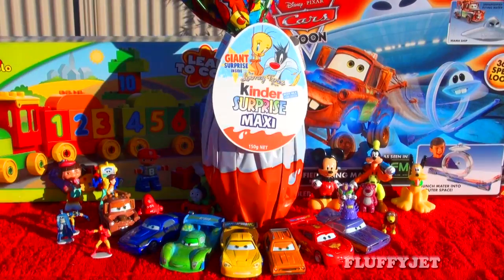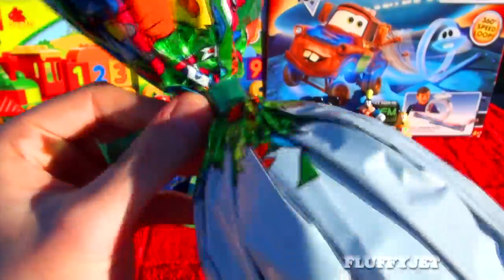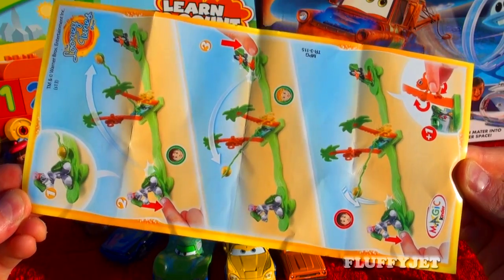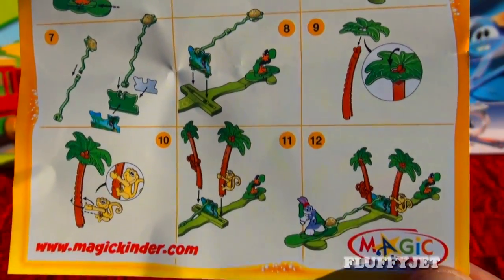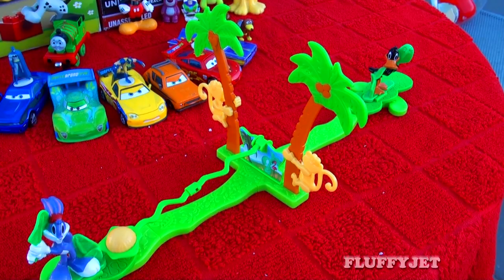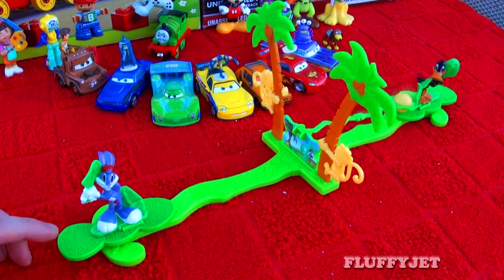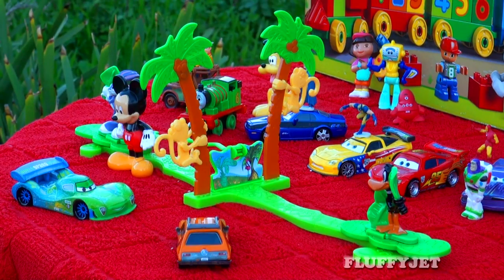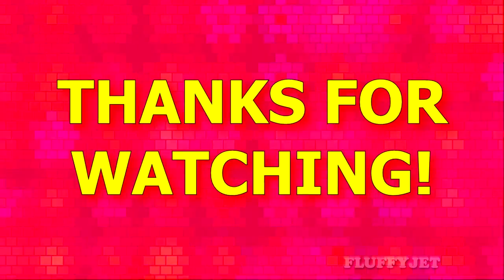Kinder Maxi BIG Egg Surprise Easter Edition Looney Tunes Show Warner Bros Bugs Bunny Daffy Duck Toys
Yay! Hi Fluffy Jets! Here is a Looney Tunes Show Maxi Kinder Surprise egg with a GIANT toy surprise inside! The Looney Tunes Show is an animated television series which was produced by Warner Bros. from 1929 to 1969. Looney Tunes popular characters include, Sylvester, Tweety, Bugs Bunny, Daffy Duck, Elmer Fudd, Porky Pig, Marvin the Martian, Taz, Speedy Gonzales and Pepe le Pew, Yosemite Sam, Foghorn Leghorn, Wile E. Coyote and Road Runner!

Each Easter edition surprise egg in this toy video contains a mystery toy surprise & chocolate! The Ferrero Kinder chocolate is especially tasty! A world of fun & mystery is hidden in every surprise egg! You never know what Easter toy or collectible you're going to find! All kids love an adventure & Kinder Surprise (the original surprise egg) has made millions of children happy with an innovative idea since 1974. There are now many new surprise eggs for kids including new Looney Tunes Show Maxi Kinder Surprise eggs with toy surprises inside including Daffy Duck & Bugs Bunny games & toys. How exciting for Warner Brothers movie fans! Looking at the original brand of surprise egg, Kinder's success is founded on the perfect combination of surprise, chocolate & mystery toy, providing entertainment to many kids and parents all over the world! Believe it or not, since the beginning of Kinder Surprise eggs almost 30 billion eggs have been sold worldwide! According to the Ferrero website every year close to 100 new toys are released. So far there are over 8000 different surprises!

In addition to the regular Kinder chocolate Easter eggs, there are also the famous Kinder big egg "Maxi eggs" candy which are giant-sized kinder eggs which include big surprise toys!

Question: "Why can't I find Kinder chocolate eggs anywhere?" Believe it or not, despite being available in Canada since 1975, Kinder Surprise Eggs are illegal in the United States, being sold all over the world excluding the US. Transporting Kinder Surprise eggs into the US can incur a large fine of several hundred dollars due to a 1938 law which makes the famous chocolates illegal. Kinder Surprise egg seizures in the US have doubled since 2010 which is not surprising given the huge popularity of toy eggs, especially the Christmas & Easter holiday editions.

The Kinder Egg ban in the United States is due to potential risks to public health according to the archaic law which bans inedible objects inside candy. While there are legitimate concerns that small children could choke on the tiny toys found inside the eggs, many people believe the prohibition of the product is not fair and an intrusion upon civil liberty. Apparently in 2011 United States customs officers seized 60,000 Kinder Surprise Eggs from people's travel luggage (double the number of kinder eggs seized the previous year). Hopefully the law will change one day so that all can share in the Kinder magic!

While Zaini holiday edition surprise eggs containing many toy surprises (often based on characters from Disney movies or popular cartoon TV series), will always contain similar types of toys, Kinder Ferrero makes special seasonal eggs around the annual holidays each year. Seasonal Christmas toys include baby Jesus. Seasonal Easter toys include toy Easter bunnies! Holiday edition Kinder eggs are by far the most popular, especially the Easter edition Disney Pixar Cars 2 eggs!

Without a doubt, even amidst all the Kinder eggs, kids around the world are having awesome fun unwrapping lots of new toy surprise eggs! These new toy egg surprises are really awesome & I am so happy to open them for all of you! Of course, the long-standing yummy Kinder Surprise chocolate eggs continue to deliver many happy moments to families around the world as young kids & adults share in the joy of finding a top secret surprise, a mystery hidden treasure beneath a shell of beautifully sweet Kinder chocolate. The fun Magic Kinder mini-toys can include cute animals, alien monsters, new movie characters from movies such as Happy feet 2 & Madagascar 3, & much more!

Fluffy Jet Productions #1 favorite toy surprise egg is Kinder Surprise! Our next favourite is a 3-way tie between the Toy Story 3, the Disney Pixar Cars 2 holiday edition eggs & the Trash Pack toy eggs!